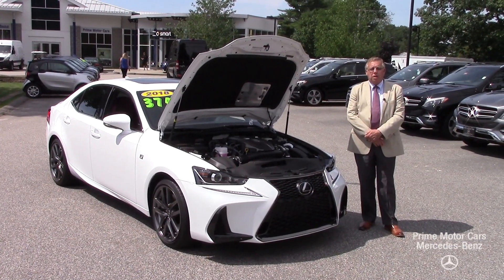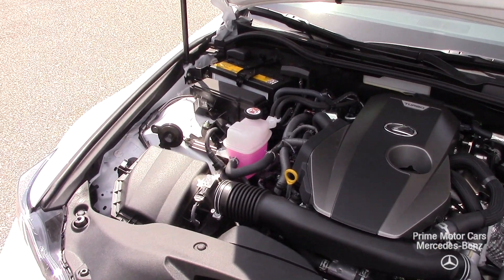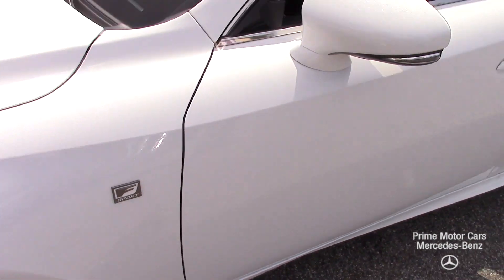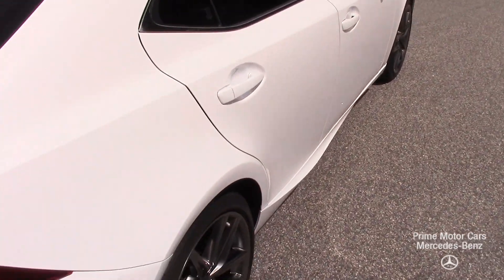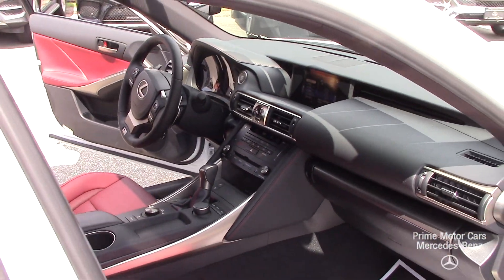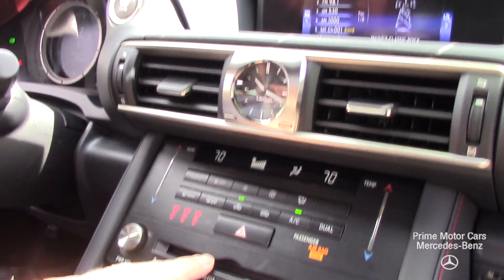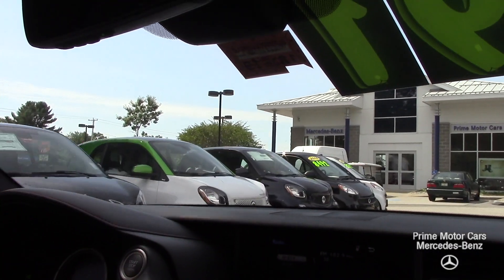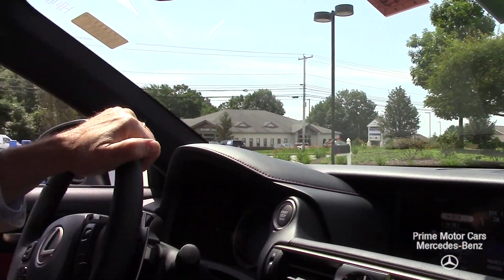2018 Lexus IS 300 F Sport video tour with Bob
Just traded in from Texas, was shipped up here via car hauler, only 558 miles, Carfax One Owner!, Rioja Red w/F SPORT NuLuxe Seat Trim, Active Sound Control, Aluminum Sport Pedals, Black Headliner, F SPORT NuLuxe Seat Trim, F SPORT Package, F SPORT Tuned Suspension, Heated & Ventilated Front F SPORT Seats, High-Friction Front Brake Pads, LFA Inspired TFT Instrumentation, Low & High Beam Twin Projector LED Headlamps, Side & Rear F SPORT Badging, Silver Performance Trim, Stainless Steel Scuff Plates, Unique Front Fascia/Grille, Unique Rear Bumper, Wheels: 18" F SPORT Split 5-Spoke Alloy.